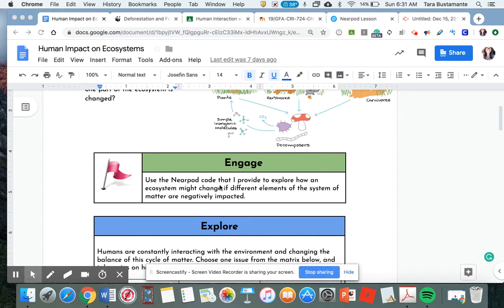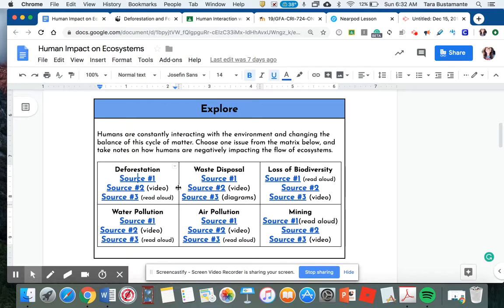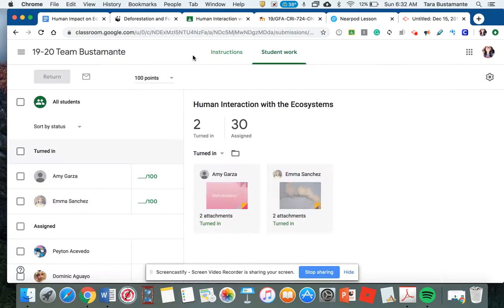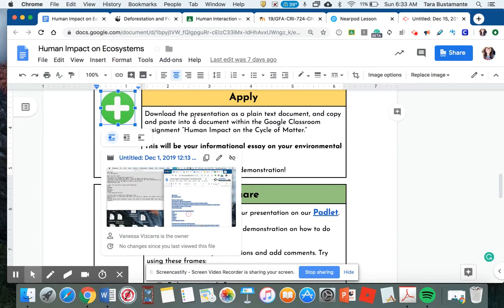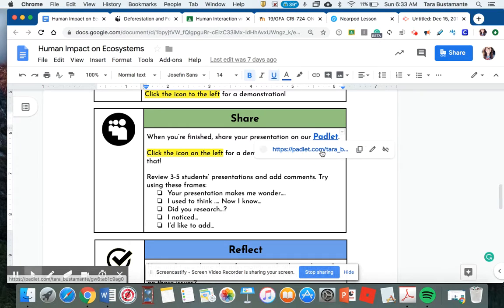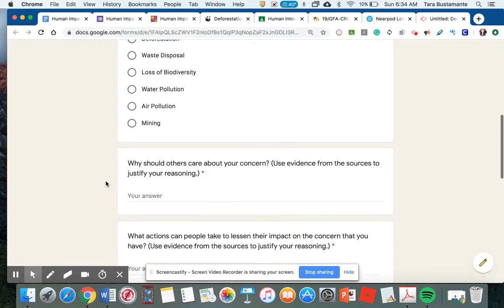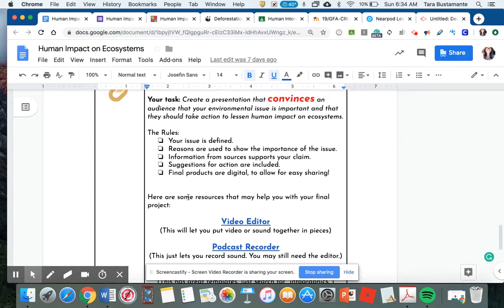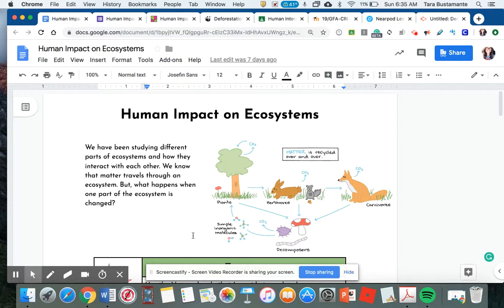Human Interactions with Ecosystems hyperdoc